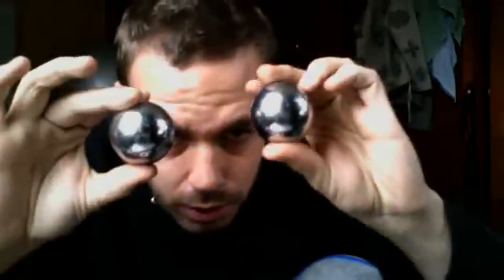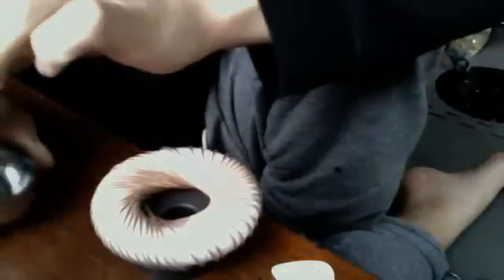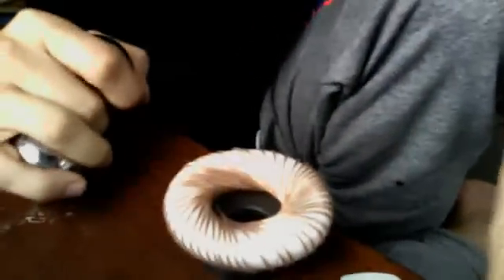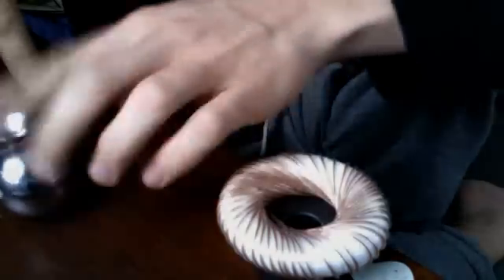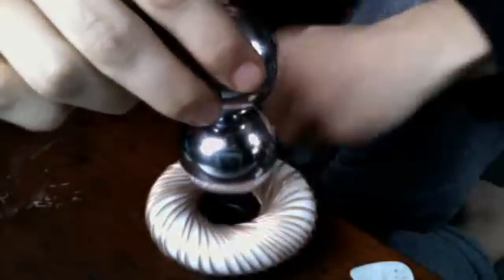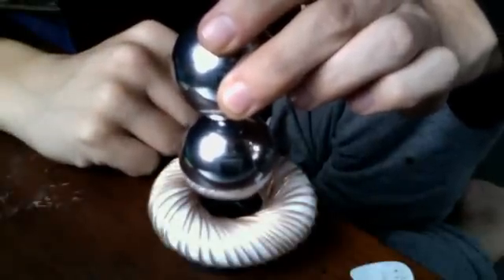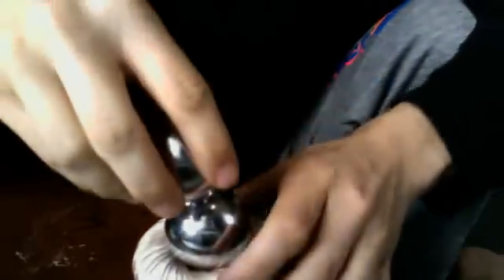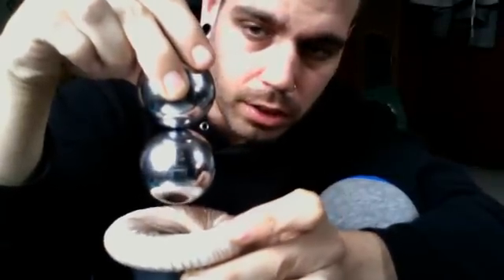Magnetic field - standing columnar wave.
ken25taylor's webcam video April 26, 2011 11:28 AM